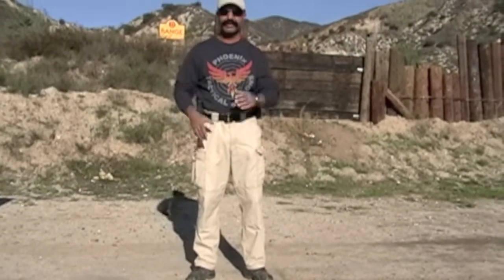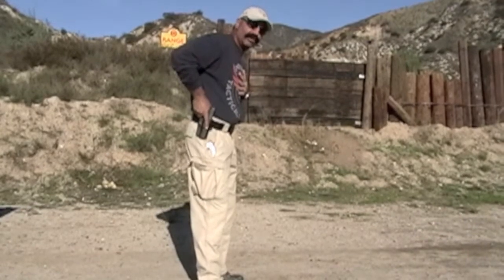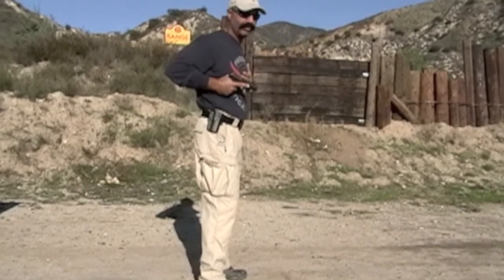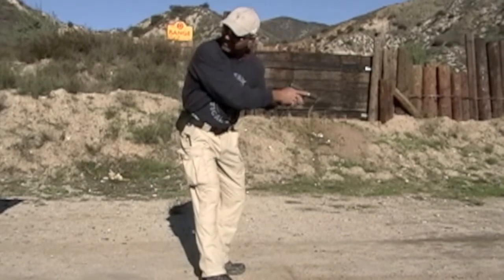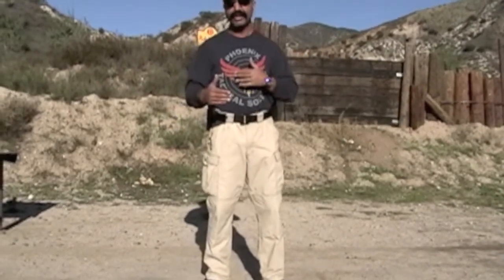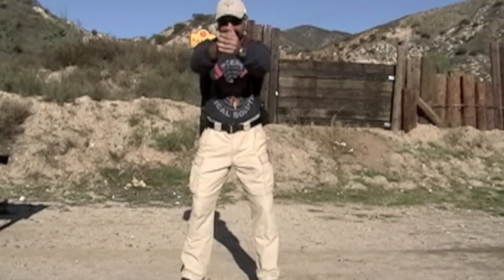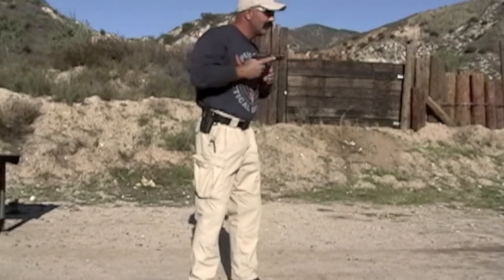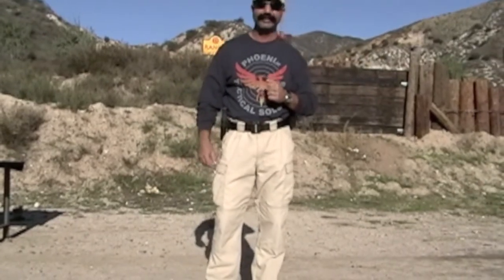Isosceles Shooting Stance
Your finger should be high on the slide:
- when you commence the draw,
- when you are done shooting,
- and when you are re-holstering.